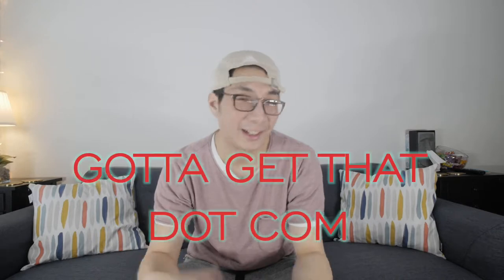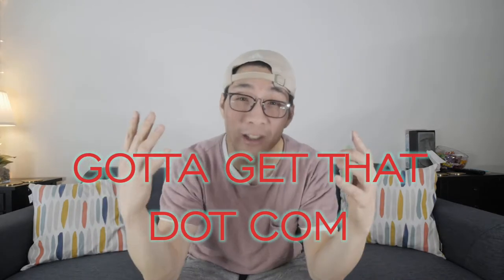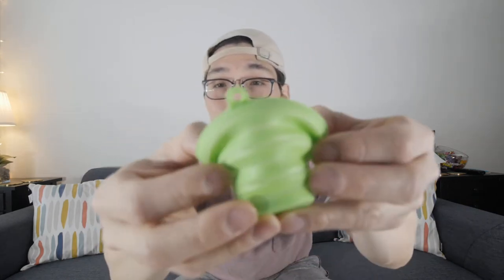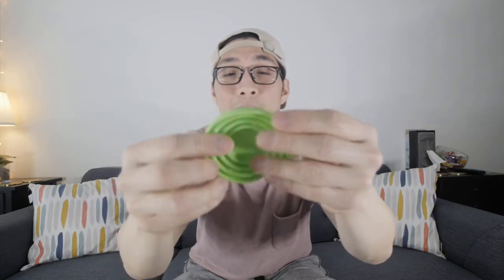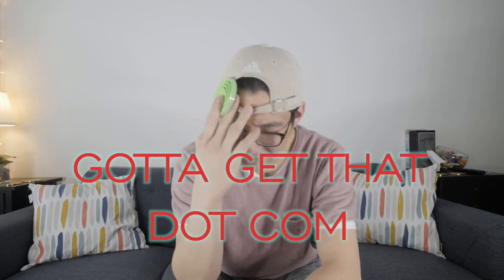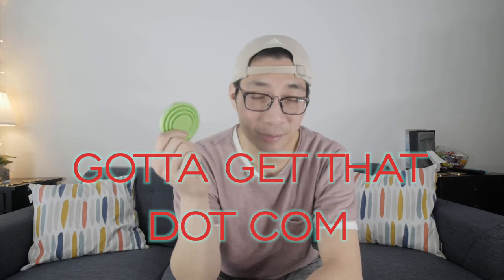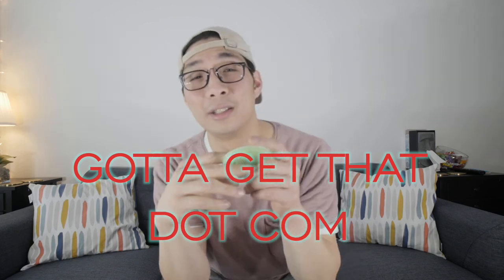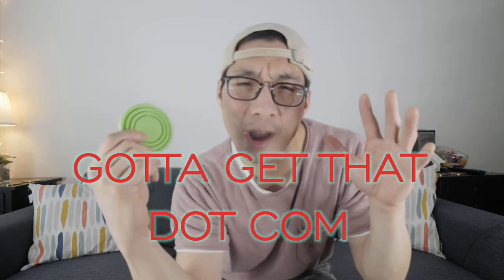"FAN BAN" Pancake Cup - The flatest way to drink water!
BUY this more LEGIT Version of this Product here:

AVALEISURE COLLAPSIBLE TRAVEL CUP